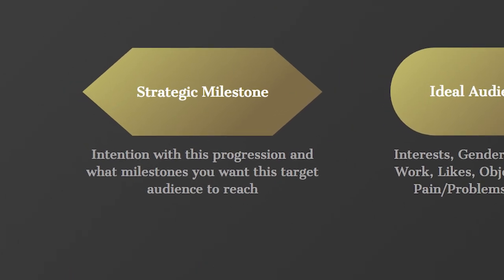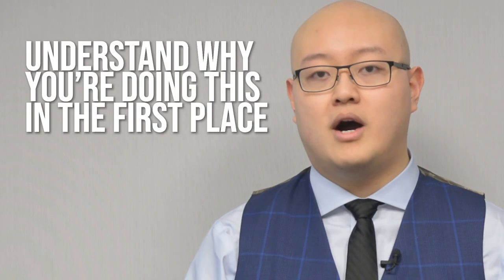12 Elements of a Successful, Multi-Million Dollar Sales Funnel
I'm going to share with you the 12 Core Elements of a Successful Multi-Million Dollar Sales Funnel and how to architect and structure for your business to be able to get the best results and the best ROI.

1:20 Core Element of a Successful Multi-Million Dollar Sales Funnel #1
The first core element that you want to have a successful million dollar sales funnel is the strategic milestone.

2:20 Core Element of a Successful Multi-Million Dollar Sales Funnel #2
The second co-part of a successful sales funnel is to understand your ideal audience persona.

3:10 Core Element of a Successful Multi-Million Dollar Sales Funnel #3
A core piece of a successful sales funnel is knowing what your medium of distribution is.

3:44 Core Element of a Successful Multi-Million Dollar Sales Funnel #4
The next thing in the fourth piece is you want to understand what is that creative? What is the piece that they're going to see? Are they going to watch a video, a webinar?

4:15 Core Element of a Successful Multi-Million Dollar Sales Funnel #5
The next core piece is the audience position of progression. Where is your target audience? What is the stage of awareness?

5:49 Core Element of a Successful Multi-Million Dollar Sales Funnel #6
The next thing is understanding the progression path. You heard me say this a lot right now, but in a marketing/sales formula that's truly successful, is understanding that journey.

7:00 Core Element of a Successful Multi-Million Dollar Sales Funnel #7
The next core piece is what I call influential indoctrination, and it's the messages, the communication and how you're communicating with your target audience.

8:30 Core Element of a Successful Multi-Million Dollar Sales Funnel #8
A core piece of a successful sales funnel is to be able to have segmentation. Every audience that you go through your progression, the journey that you map out, aren't going to interact with you and take the actions that are necessary for you, that you want them to go.

9:45 Core Element of a Successful Multi-Million Dollar Sales Funnel #9
Now, the next thing is value offering. What is the value piece that you're going to give them?

10:20 Core Element of a Successful Multi-Million Dollar Sales Funnel #10
The next thing is the conversion piece. How are you going to convert them once you've deepened the relationship with them?

11:00 Core Element of a Successful Multi-Million Dollar Sales Funnel #11
So, one of the next core pieces, last but not least, is the connecting overpass. So connecting overpass, imagine if someone goes in your site, they consume your videos, they go on a sales page, they read a blog post, and they don't convert, they don't want to join your webinar. What is the next connecting overpass or bridge that you want to move them to?

12:20 Core Element of a Successful Multi-Million Dollar Sales Funnel #12
Once you've implemented 11 pieces, you want to know what's happening when they're moving through the entire process.

13:00 So those are the 12 Core Pieces of a Multi-Million Dollar Sales Funnel. If you want to have an in-depth look or a guide on this, you can go here; there's going to be a link you can click here: Digital Marketing University:

13:30 Thanks for watching this episode of Digital Secrets where you learned the 12 Core Elements of the Multi-Million Dollar Sales Funnel.

14:10 Let me know that you liked this episode, you got value from it, blog me, did you learn how to build a successful sales funnel? So hit that like button right there, and then we'll move on, and I look forward to seeing you in the next episode.